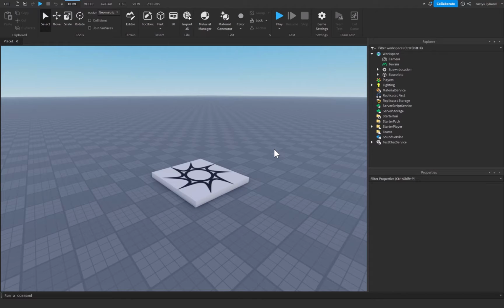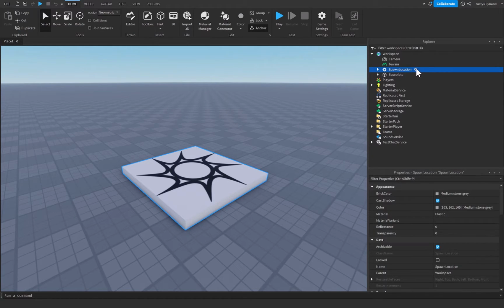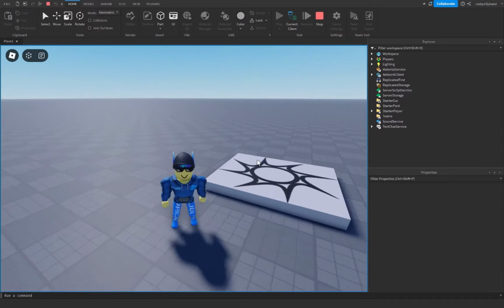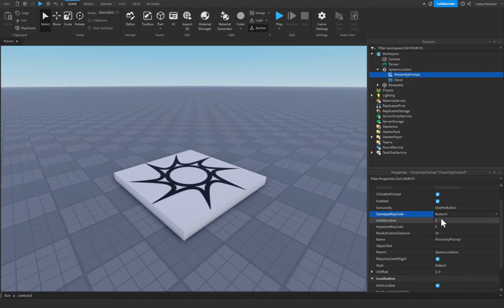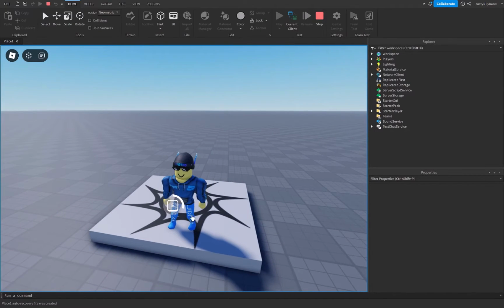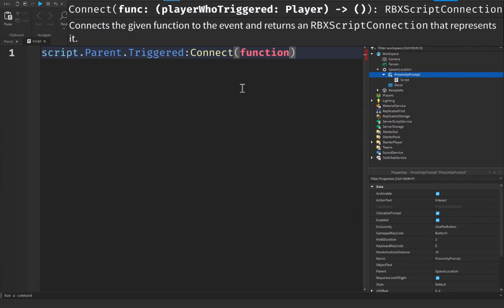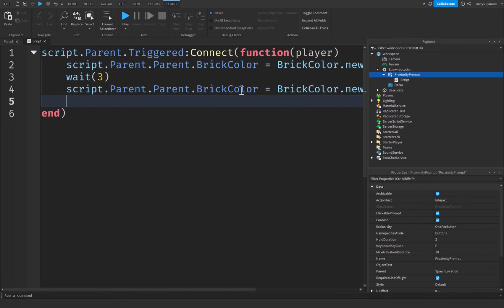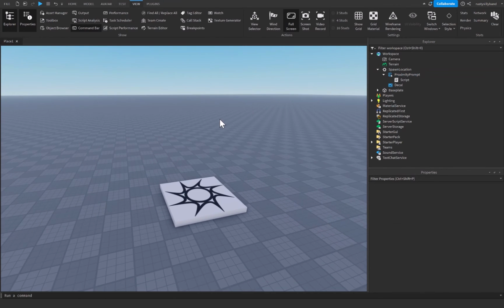What Are Proximity PROMPTS In Roblox?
⌚Timed Chapters:
0:00 Intro
0:15 What are Proximity Prompts in Roblox?
2:46 How to Script a Proximity Prompt in Roblox
4:30 Outro